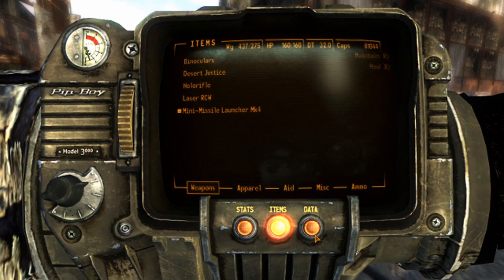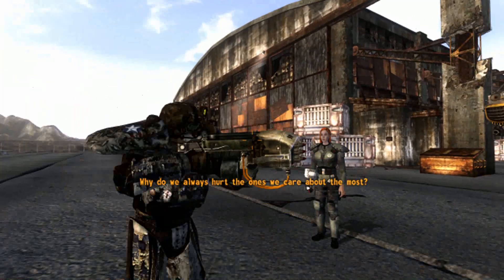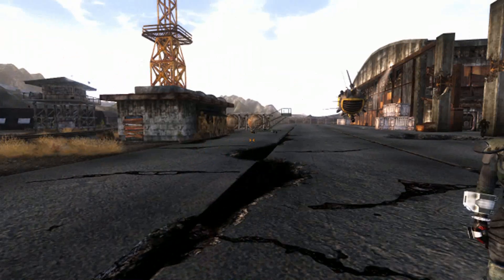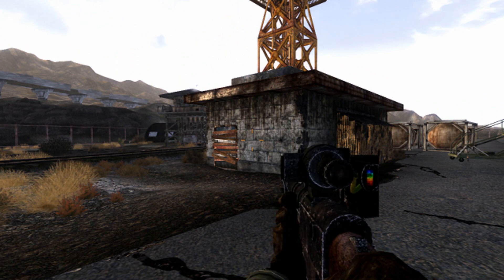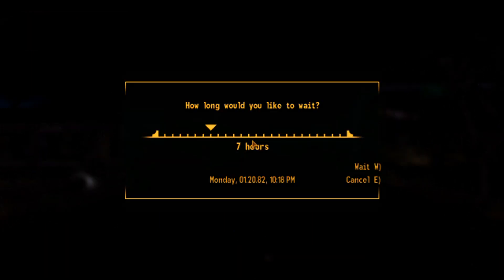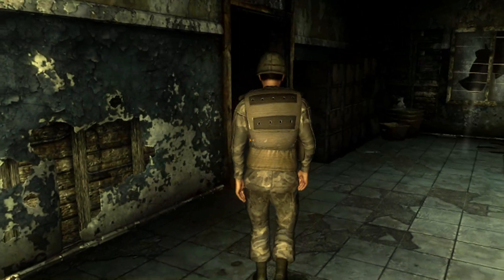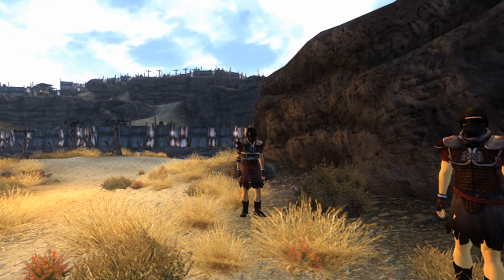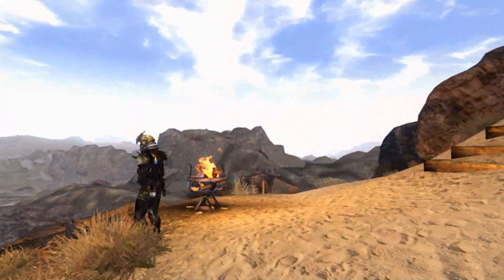Fallout: New Vegas-Mods of the Week-Episode 25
More cool and unique mods to enhance your NV experience!